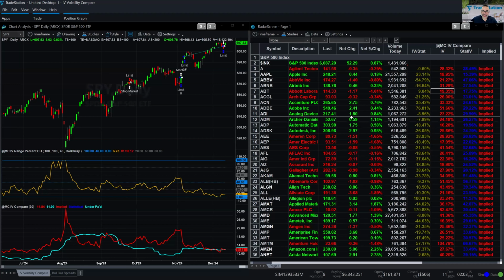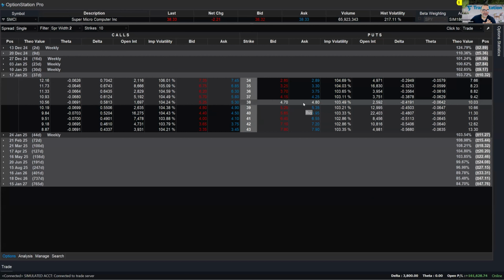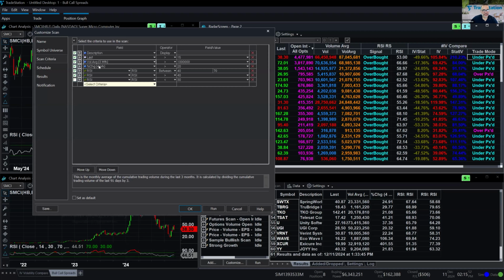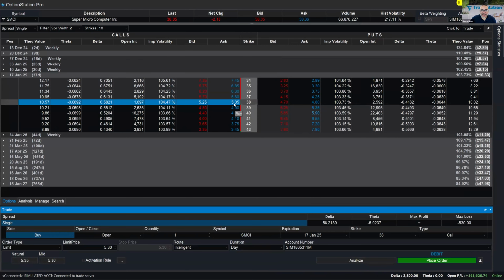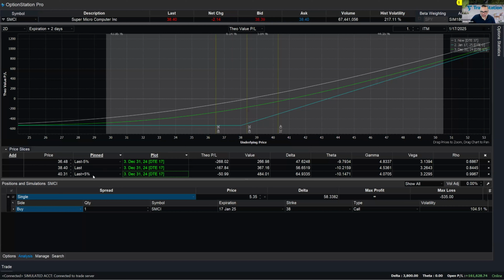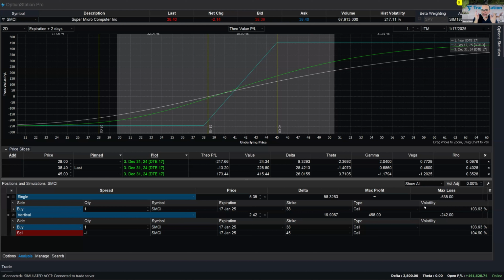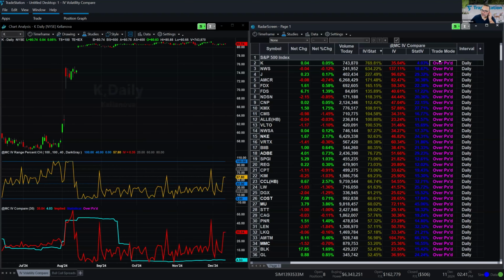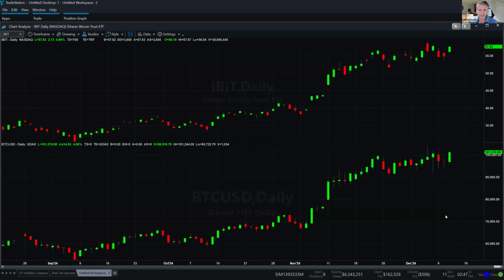Jesus Nava: TradeStation Platform Tools and Market Updates | Cyber Trading Expo 2024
Jesus Nava shares how to make the most of TradeStation’s advanced platform tools. Learn how to leverage these features to improve your trading efficiency and stay updated on market trends.